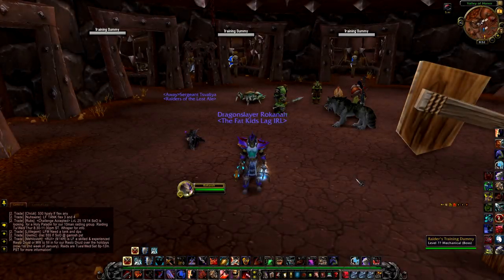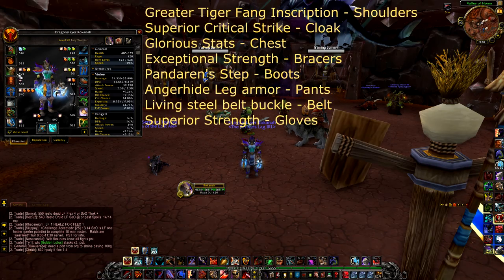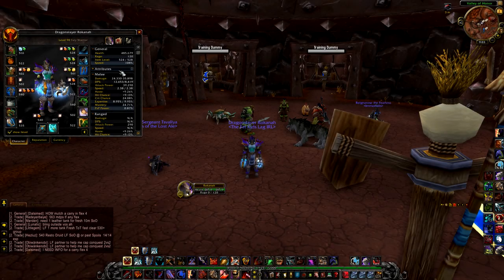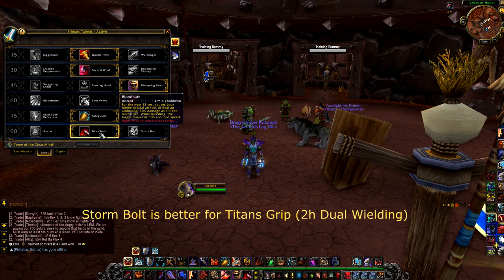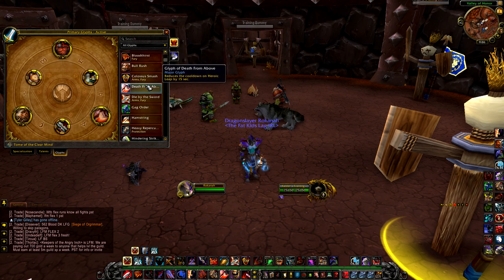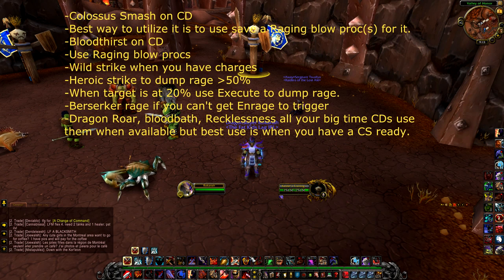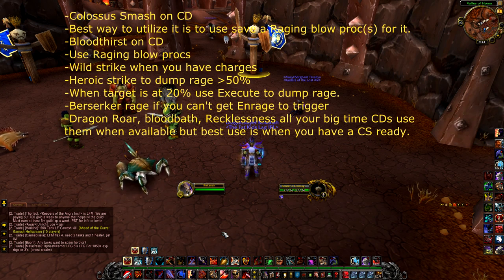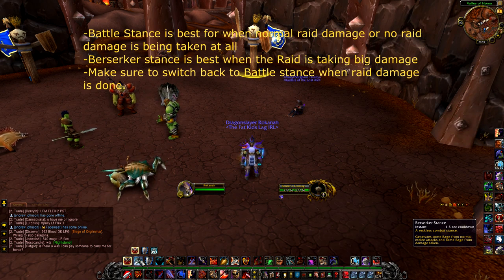World of Warcraft: Fury Warrior PvE Dps Guide 5.4 MoP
*Apologies about the sss noise.* This is a guide for Fury spec Warriors in 5.4 MoP. I'll go over Enchanting, Reforging, Gemming, Stat priority, talents, glyphs, and of the course.. the rotation.

Titan's Grip is currently better dps and I recommend going it if you can get your hands on 2 good 2 hands. But if you cannot like me; I would go Single Minded Fury. Rotation is still the same but a few talents may change depending on what weapons you're using.

Battletag: FearTacticz#1470